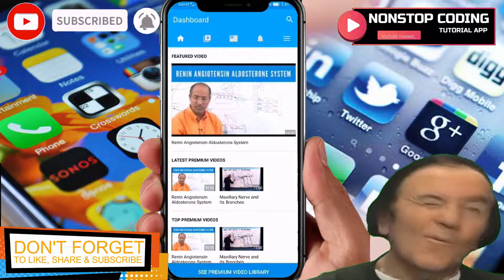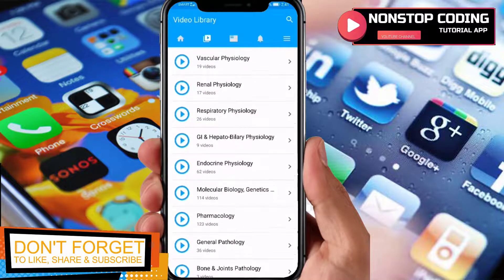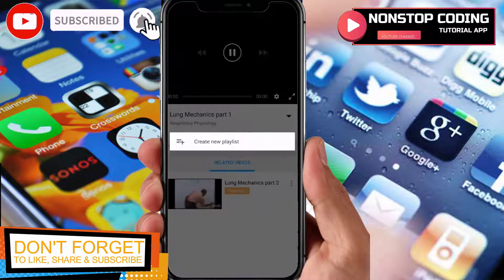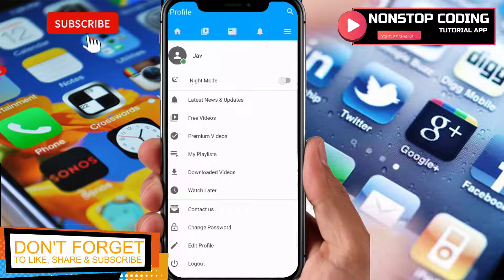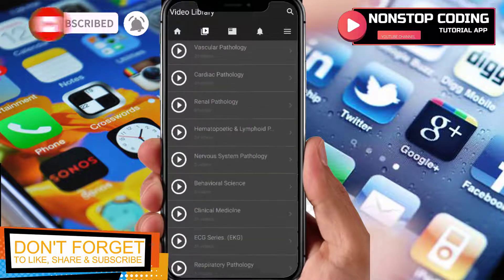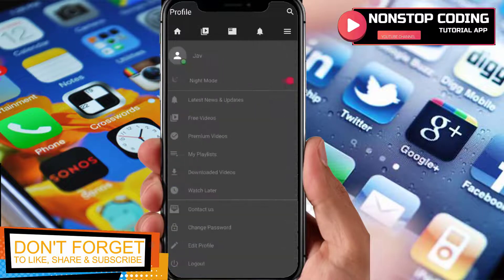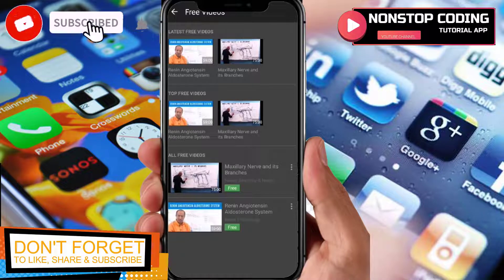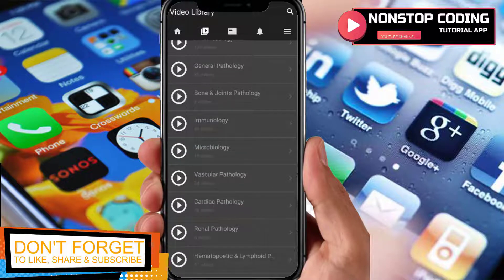How To Use Dr. Najeeb Lectures - World's Most Popular Medical Lectures On Your Android Devices EASY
In this video, I'll show you How To Use Dr.  Najeeb Lectures - World's Most Popular Medical Lectures On Your Android Devices EASY GUIDE
Dr.  Najeeb Lectures PREMIUM Version

Code Sensei Python Programming 2.7.15

Why use Dr. Najeeb Lectures App?
World's Most Popular Medical Lectures. Great for USMLE and MBBS. Trusted by 80% of Medical, Dentistry, Osteopathic, Paramedics, Physician assistants, Nursing & Pharmacy students in 190 countries. Master Basic Medical Sciences and Clinical Medicine. All our videos contain hand-drawn illustrations. We have 800+ videos on Gross Anatomy, Neuroanatomy, Embryology, Histology, Physiology, Biochemistry, Genetics, Pharmacology, Microbiology, Immunology and Pathology.

Dr. Najeeb has been teaching medical sciences for over 40 years and has helped millions of students master Medical Sciences with crystal clear concepts. Don’t forget “Lasting Knowledge results from clear concepts”. Our videos are Great for USMLE Step 1, COMLEX, NBDE, NCLEX & NAPLEX exams.

What do you get in this app?

• 800+ Medical Lectures.
• Basic Medical Sciences.
• Clinical Medicine.
• Download option for videos.
• Fast video playback.
• English subtitles.
• 24/7 Fanatic customer support.